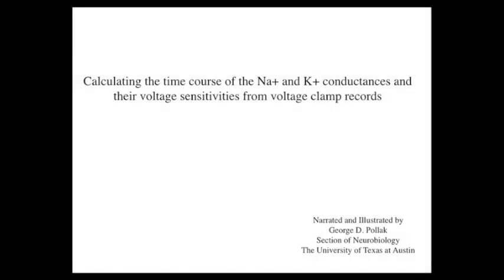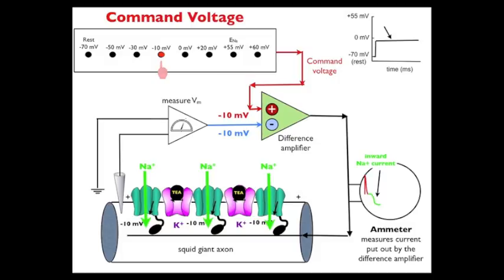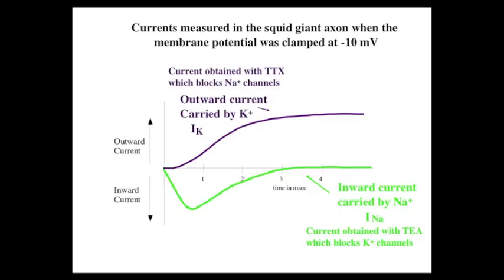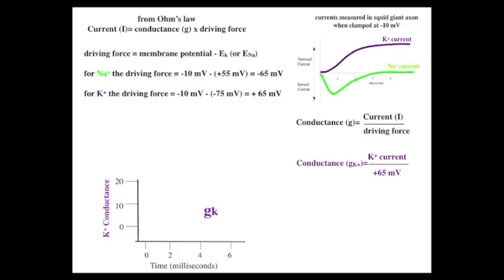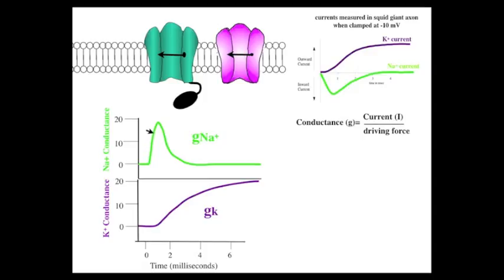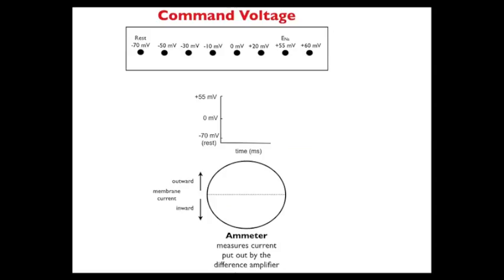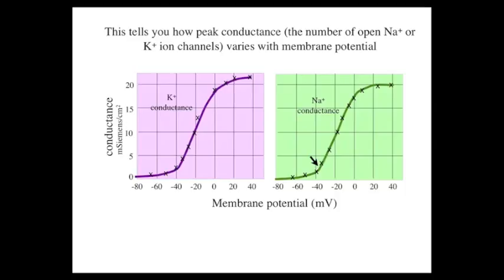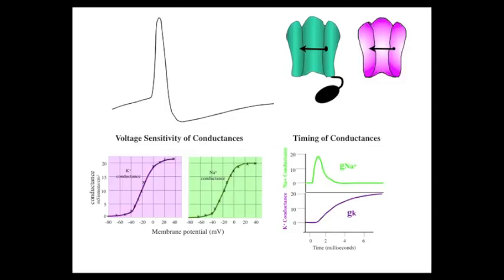Movie 12 Voltage Clamp 3 time & voltage features of conductances and voltage sensitivity copy